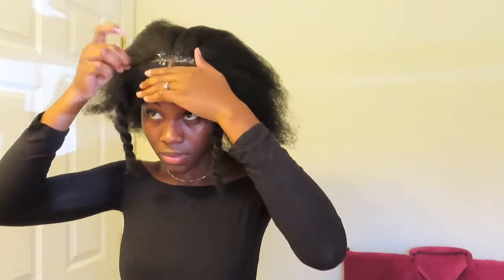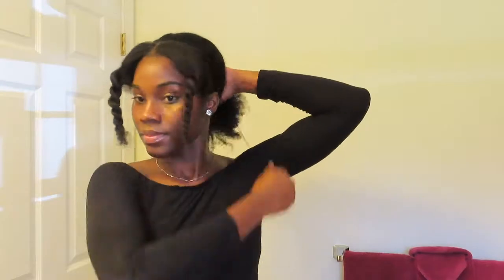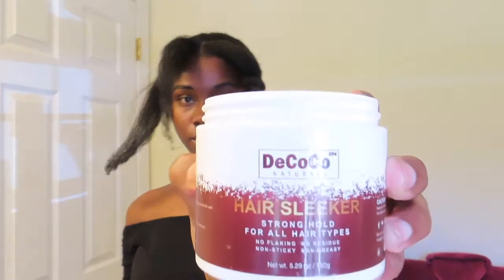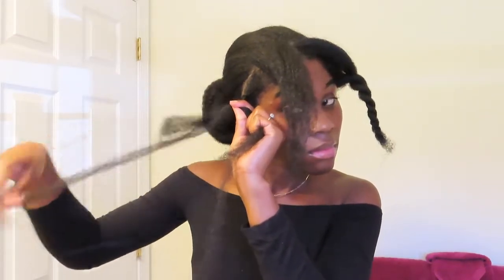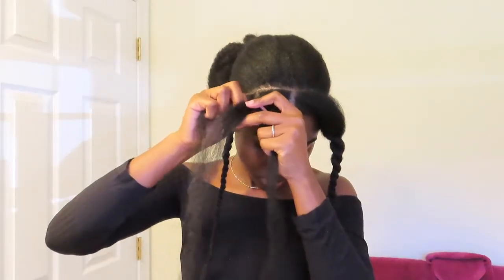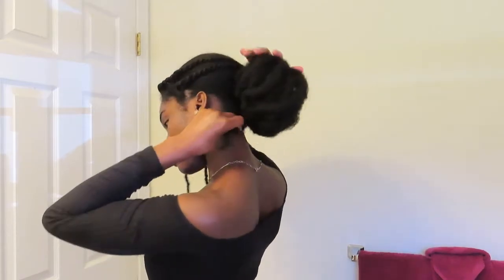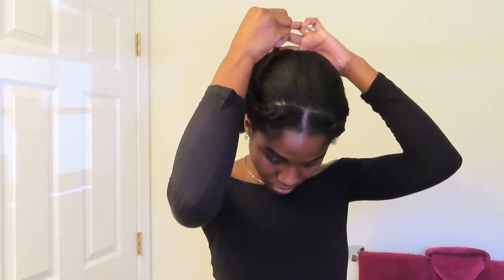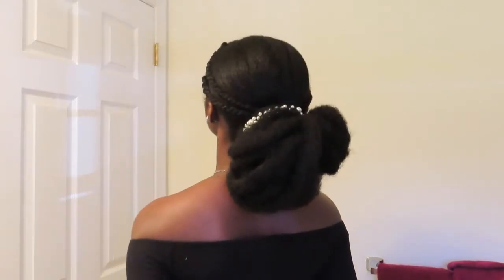SHORT NATURAL HAIRSTYLES FOR BLACK WOMEN | DO IT YOURSELF | DIY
short natural hairstyles for black women + do it yourself

Influenster: Sperryvee